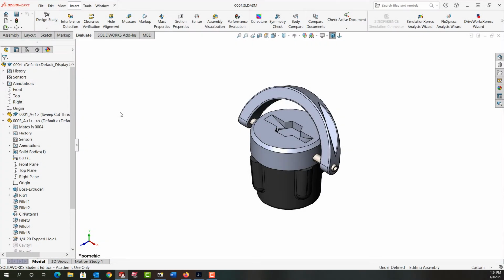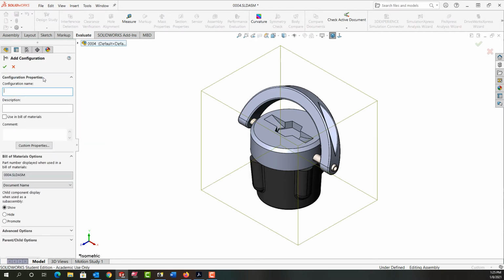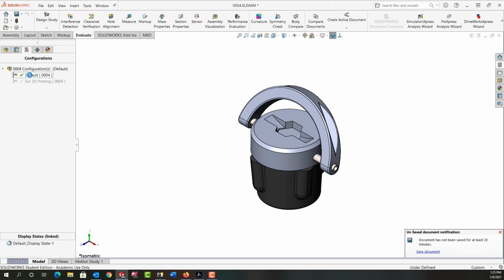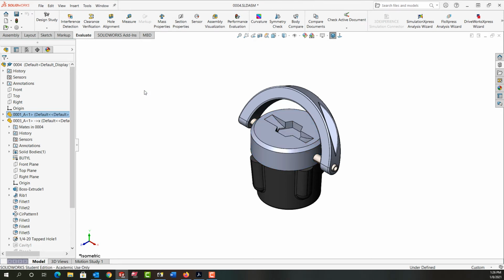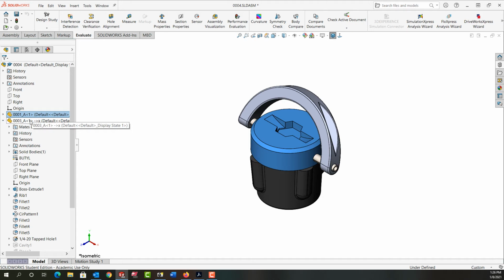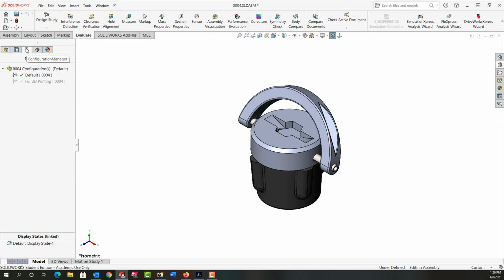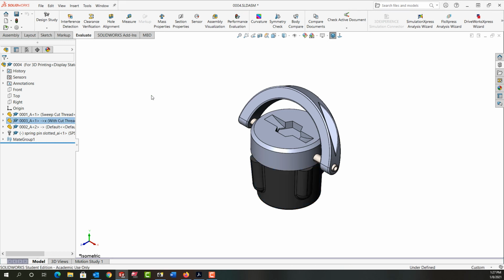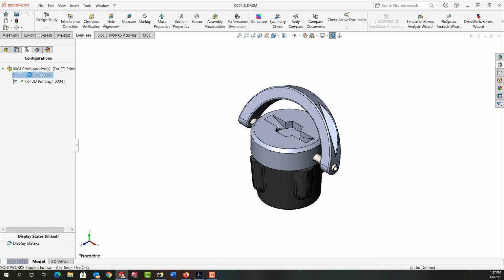Assembly Configurations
In this video I demonstrate how to create SolidWorks assembly configurations.